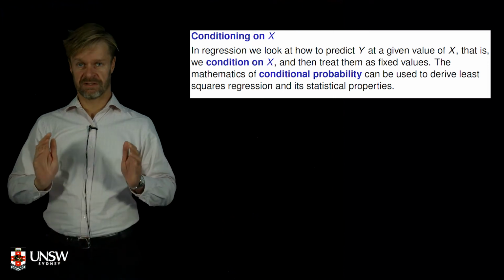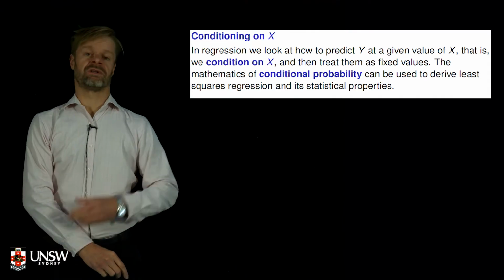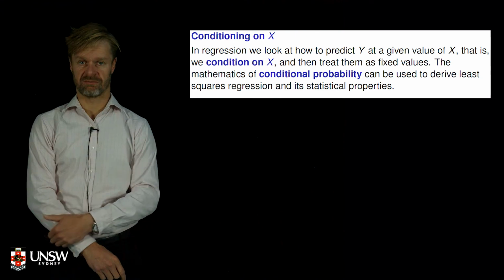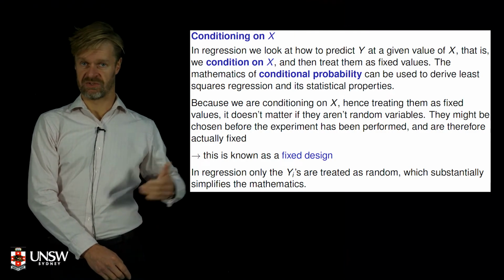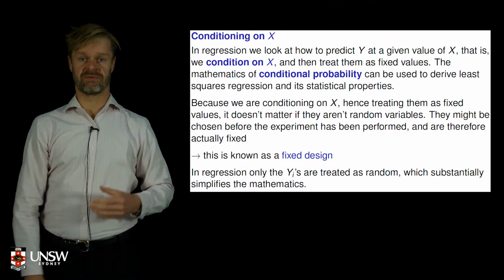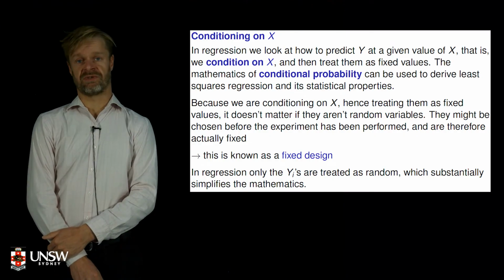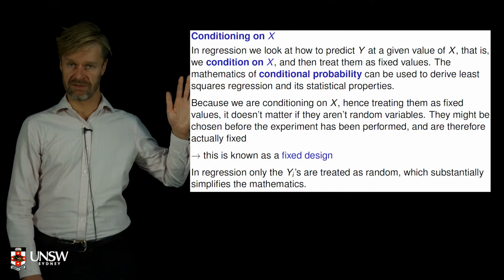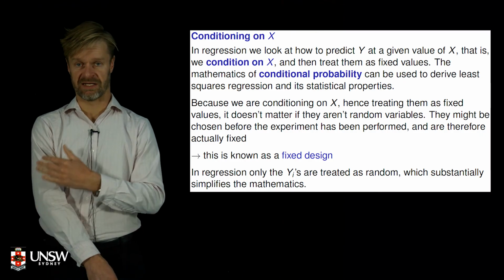L9 03 Conditioning on X